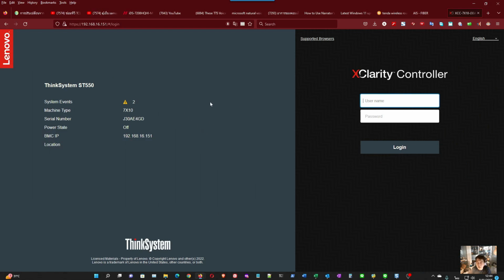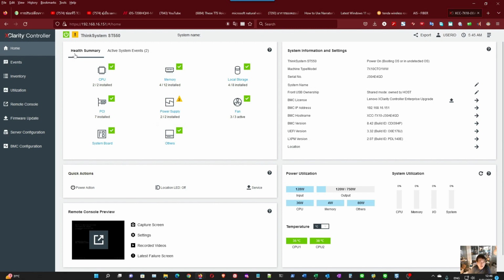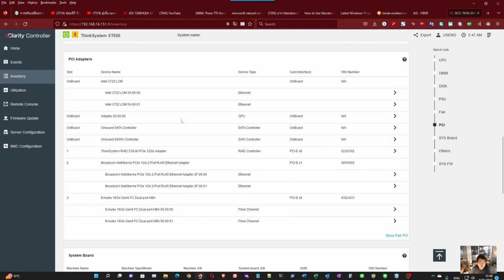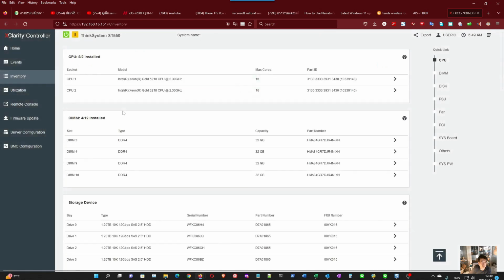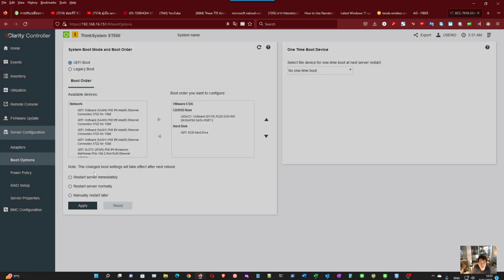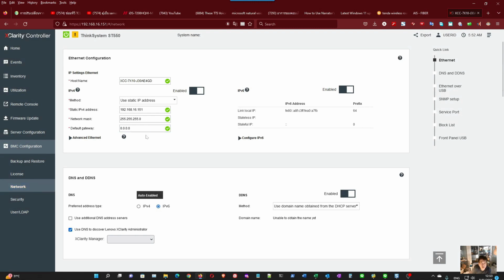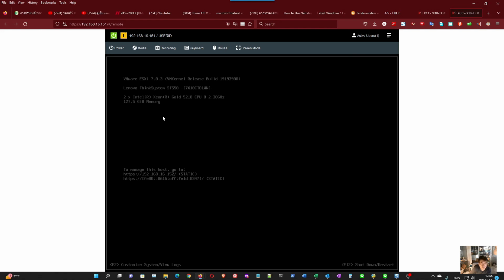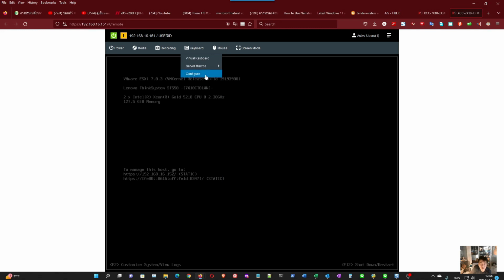xClarity Lenovo ST550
xClarity Lenovo
on Lenovo ST550 (ESXi8 connected to SAN)
un-edited